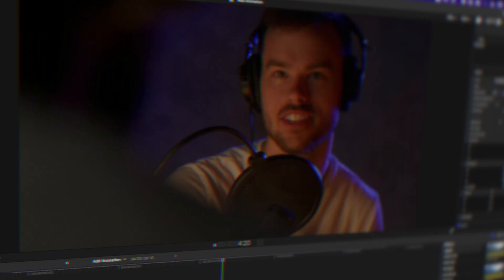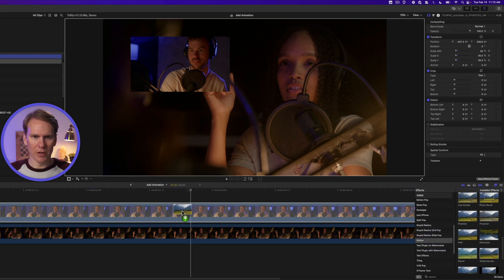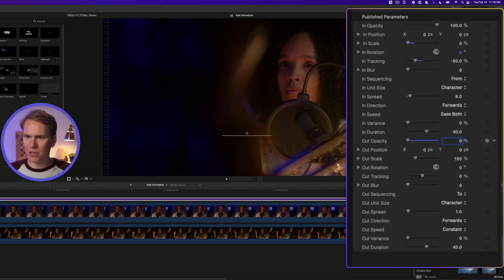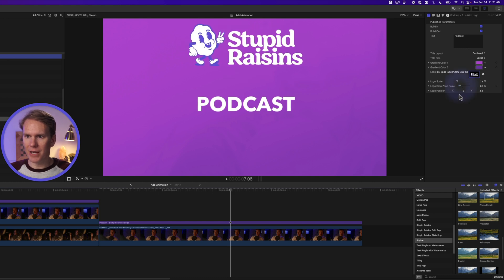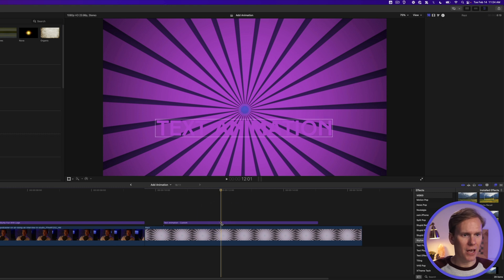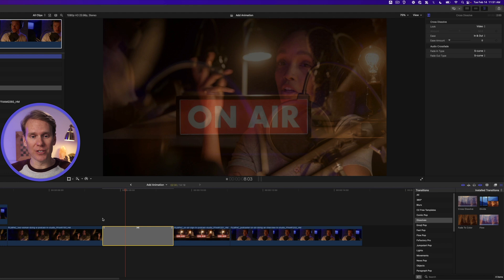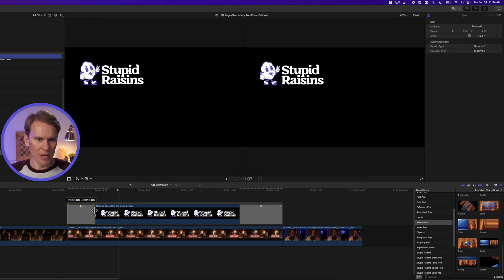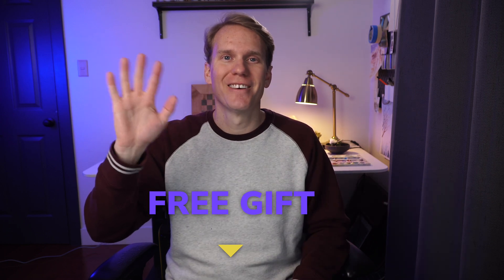How to Add Animation in Final Cut Pro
10x your animation skills with these 7 Final Cut Pro tips. I’ll show you how to add animations including a beginner technique that the pros still use. Then I’ll show you how to animate text with a simple drag and drop. Next I’ll show you how to animate a logo in 1 click. And to wrap things up I’ll show you how you can get over $100 worth of animation templates for free. First, let’s animate!

00:00 - Intro
00:24 - Keyframes
02:05 - Text Animations
04:07 - Social Titles
05:23 - Background Generators
07:09 - Effects
07:45 - Transitions
11:02 - Plugins
11:14 - Outro